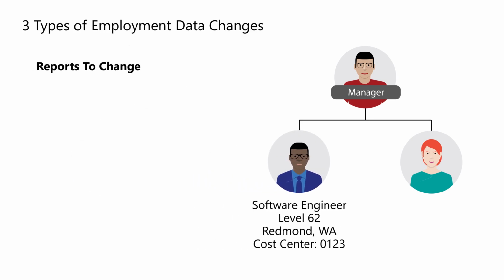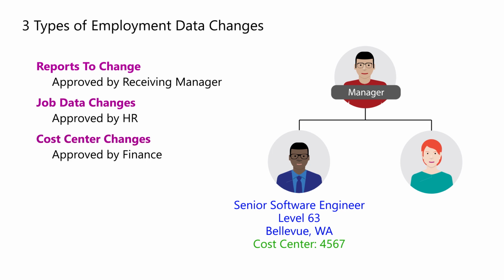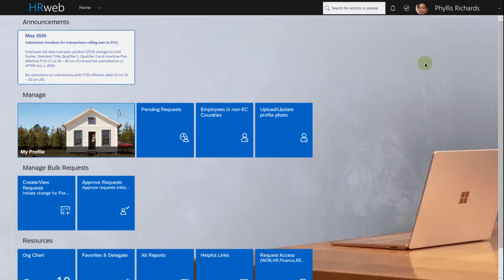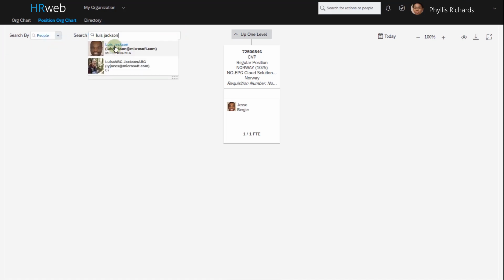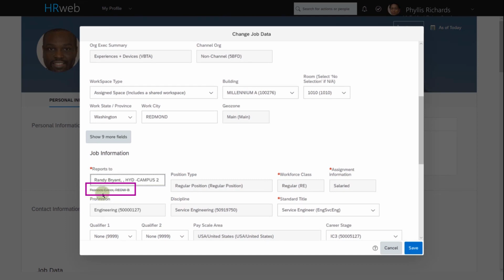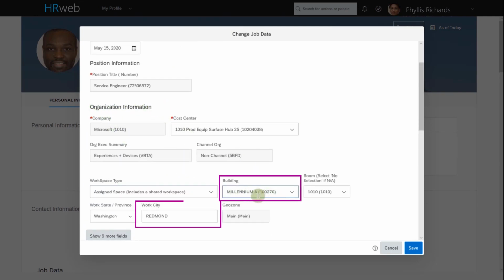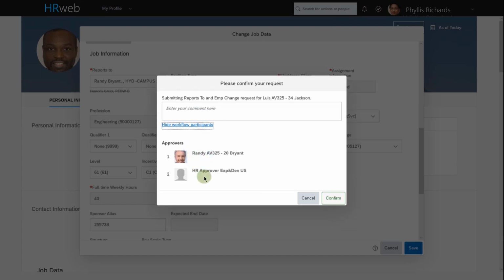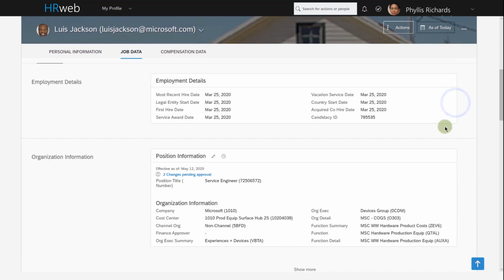May2020 Edit People Data v2